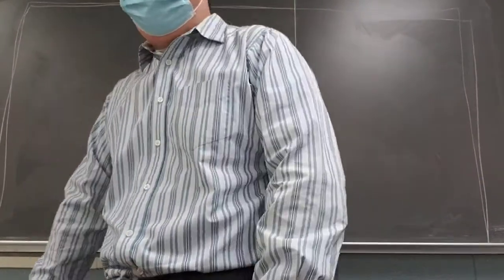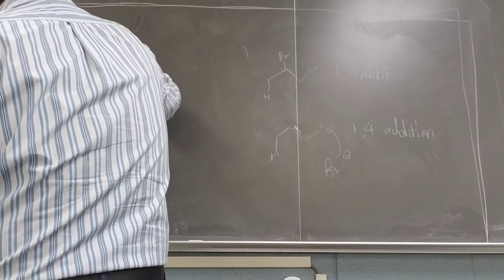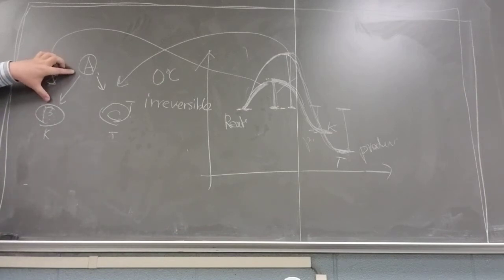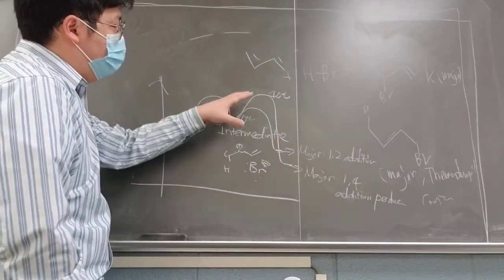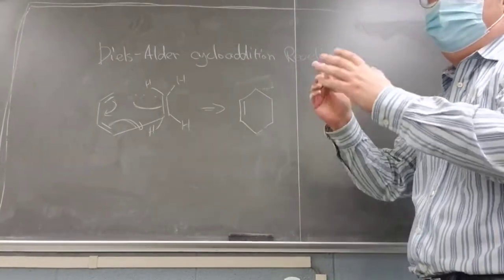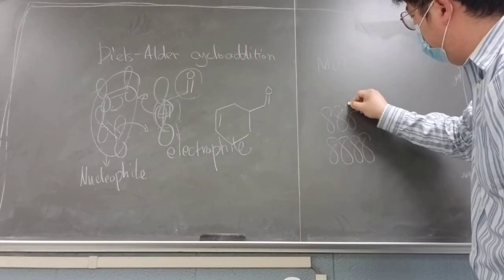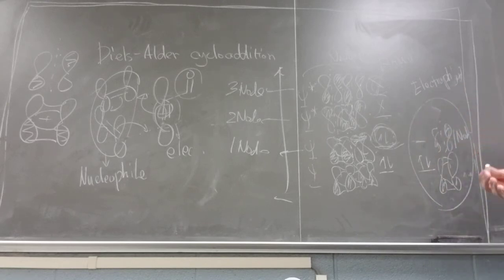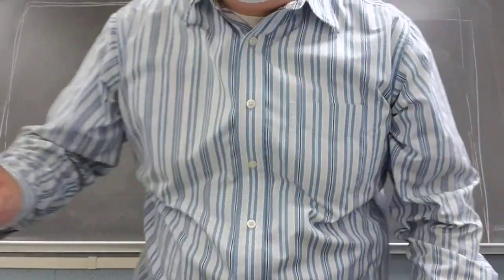2 1 2021 Org II Lecture